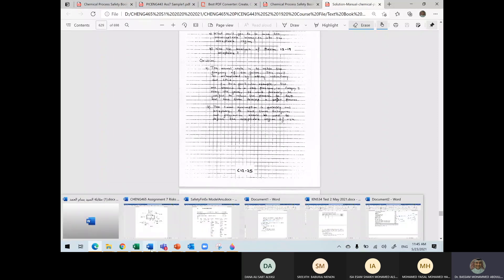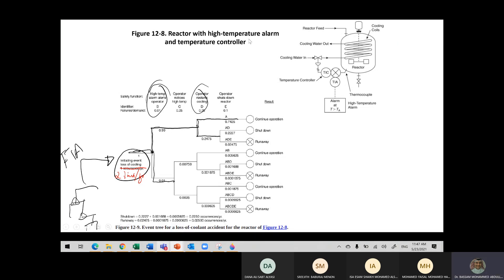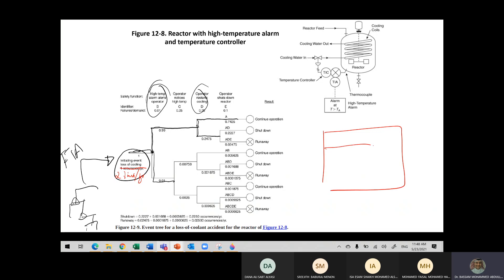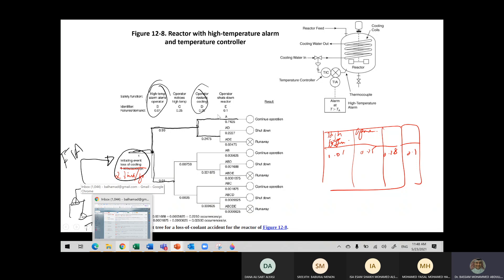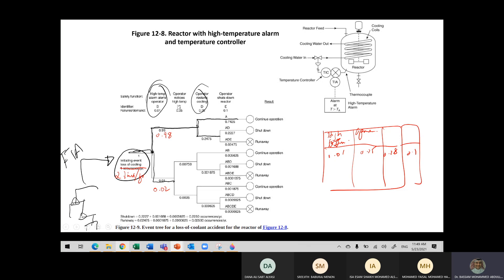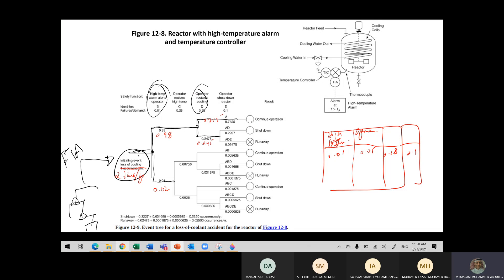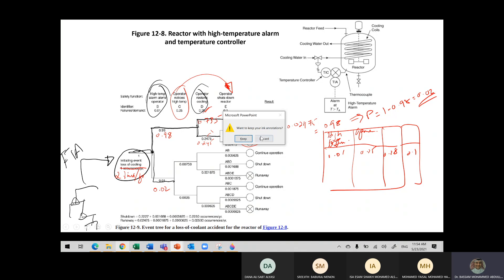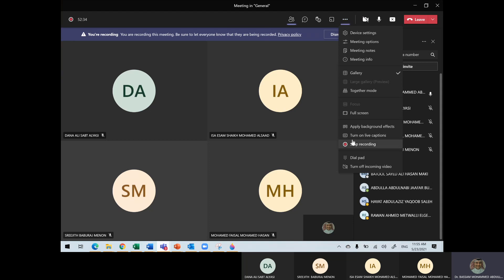CHENG460: Fault Tree Analysis Example